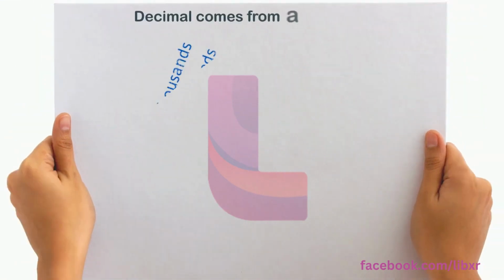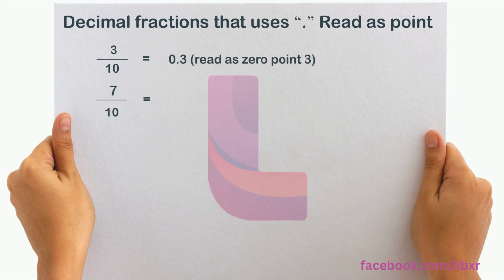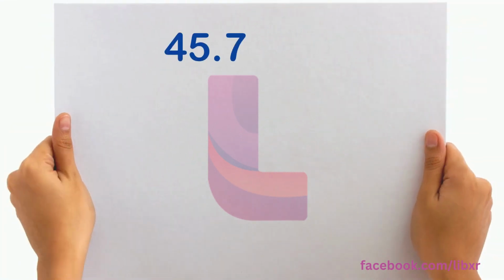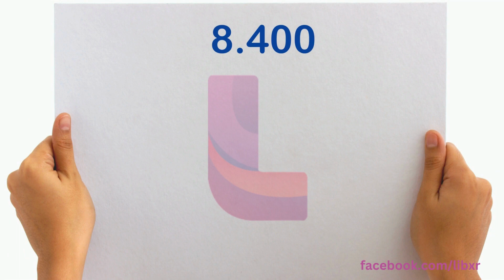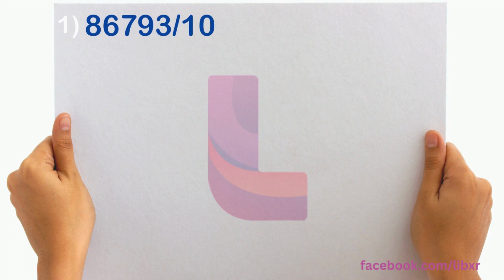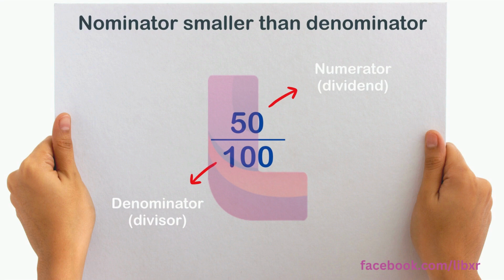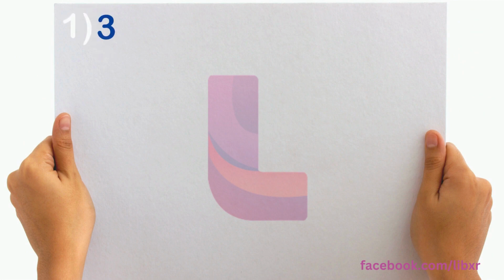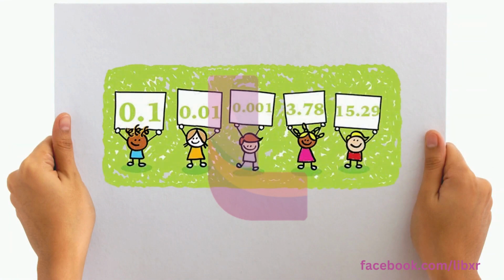Decimal Dazzlers: Exploring the World of Numbers! - Grade 4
Welcome to a spectacular journey into the world of decimals designed especially for grade 4 students! Get ready to dive into a realm where numbers come alive and decimal places hold the key to unlocking mathematical wonders. Join us in our exciting video, "Decimal Dazzlers: Exploring the World of Numbers!"

In this captivating math adventure, we'll demystify decimals and make learning numbers an absolute joy! Join our enthusiastic hosts as they guide you through the fascinating realm of decimal numbers, from understanding place value to comparing and ordering decimals. Through interactive examples and engaging activities, we'll conquer decimals together, one place value at a time.

Prepare to be amazed as we unveil the secrets of decimal operations. We'll learn how to add, subtract, multiply, and divide decimals, making math operations as easy as a walk in the park. Along the way, we'll solve exciting word problems and challenge ourselves with fun games and puzzles, all designed to strengthen our decimal skills.

But that's not all! We'll also explore real-life applications of decimals, from money and measurements to understanding decimal scores in sports. You'll discover how decimals play a crucial role in everyday life and why they're so important in our numerical world.

So, gear up for an unforgettable math adventure! Join us as we dive into the captivating world of decimals, unlocking the magic of numbers one decimal place at a time. Together, we'll build a solid foundation in decimal understanding and boost our math superpowers!

Let's embark on this mathematical expedition and make learning decimals a truly dazzling experience!